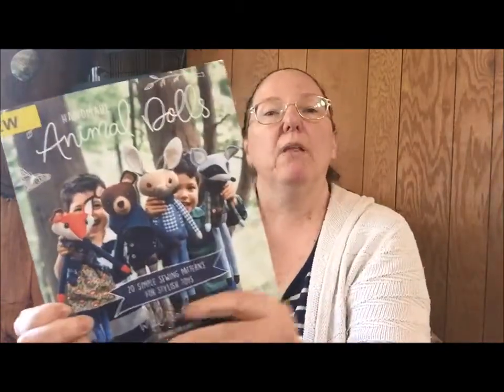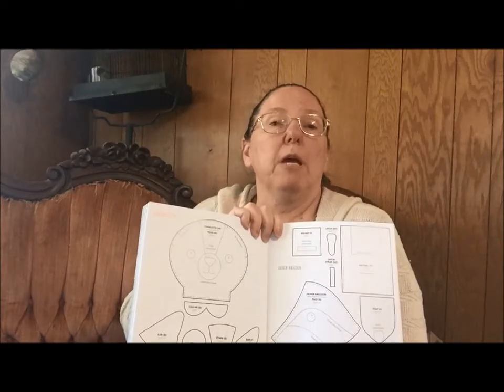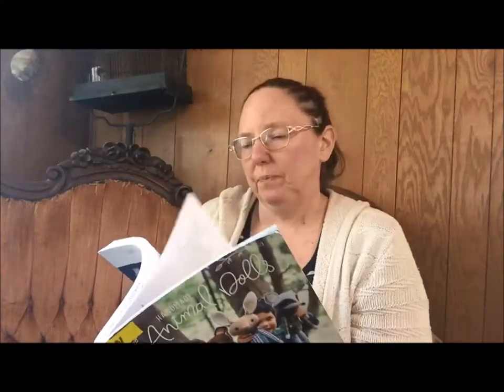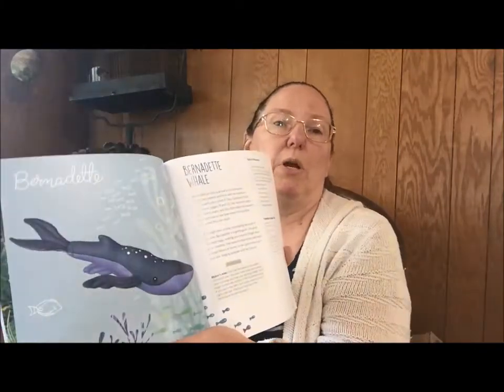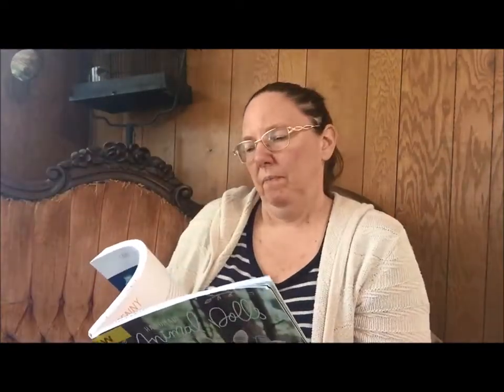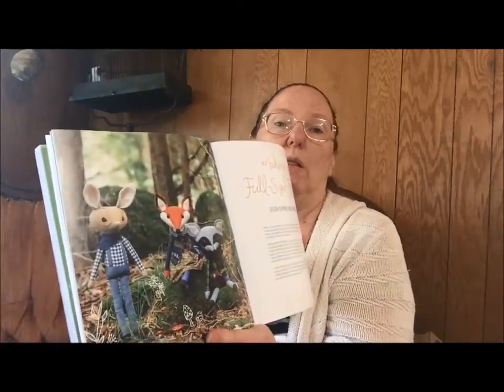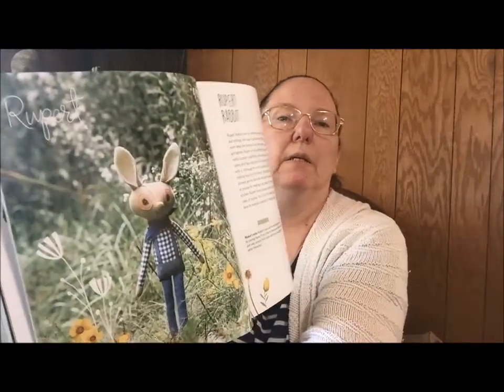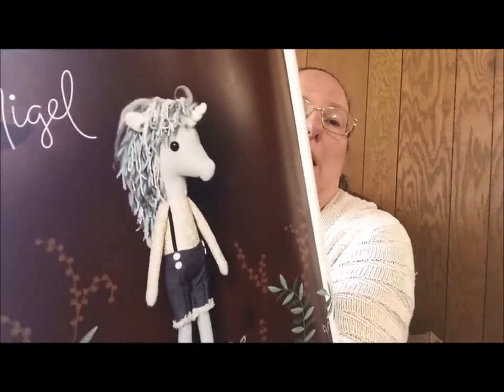Handmade Animal Dolls by Melissa Lowry - - Flip Through and Review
This book contains 20 patterns for sewing stuffed animals and their accessories, including a turtle, seahorse, penguin, hedgehog, koala, whale, lion, bat, panda, fox, rabbit, sloth, and unicorn.